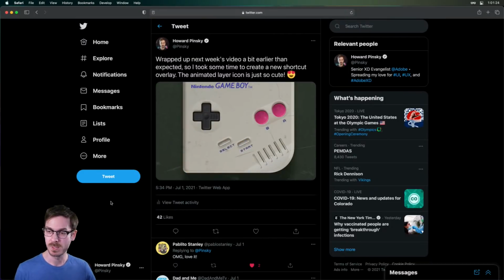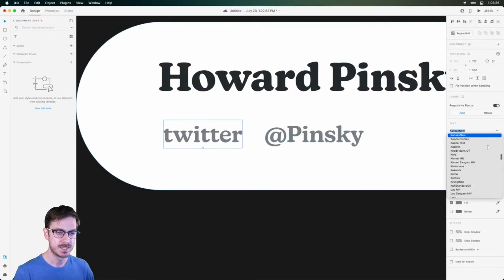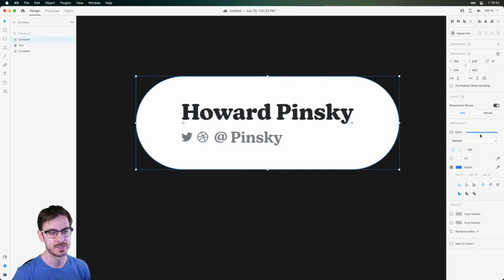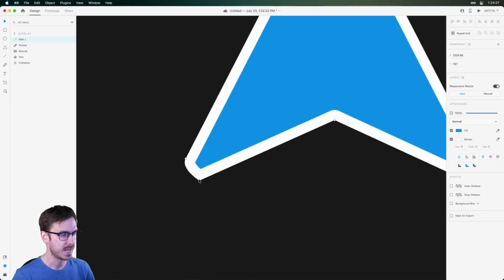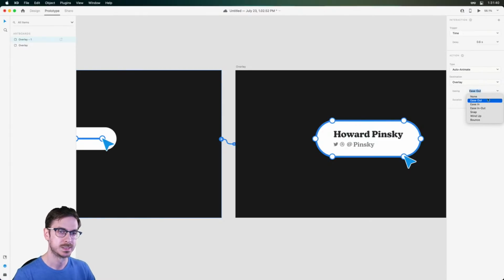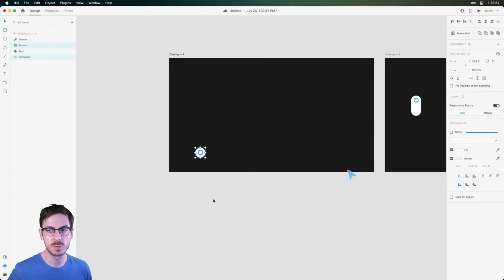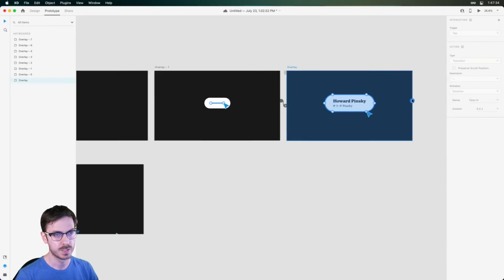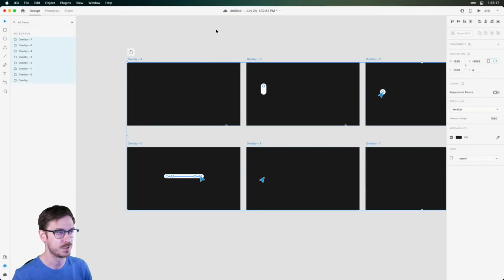13+ Design Tips and Tricks Professionals use to Improve Workflow | Adobe Creative Cloud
These Adobe XD Tips and tricks will help you think outside the box and improve your workflow! Join Adobe XD Evangelist Howard Pinsky as he walks you through 13+ tips on how you can improve your designing and maximize efficiency!

Chapters
00:00 Start
3:10 Starting a New Document
4:30 Creating a Stream Overlay
9:20 Social Logos from Font Awesome
14:00 Creating a Mask with Component
16:30 Creating a Border
17:52 Adding White Xd Dots
18:18 How to Save a Character Style
21:14 Adding a Mouse Pointer
27:38 Creating Starting Animation
33:30 What is the “Snap” Animation Option
34:40 Working on Earlier Start Animation
44:40 Creating the Ending Animations
50:53 What Howard Does for Burnout
54:52 Using Chroma Key to Create a Greenscreen Effect

13+ Design Tips and Tricks Professionals use to Improve Workflow | Adobe Creative Cloud